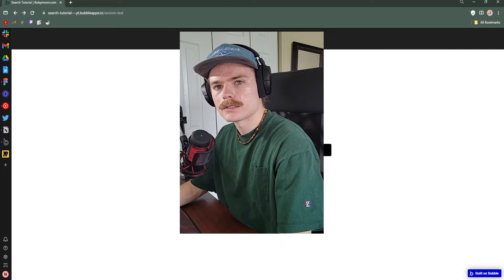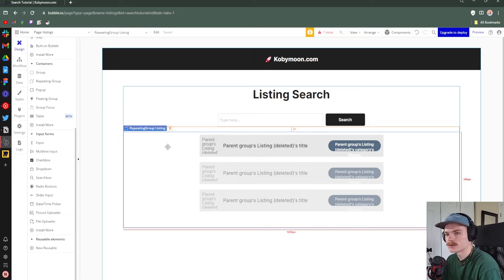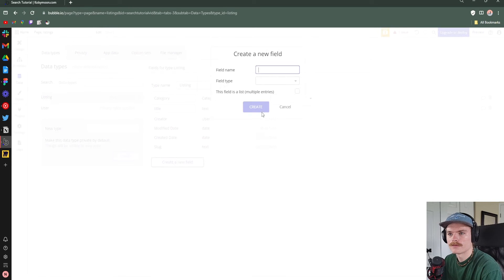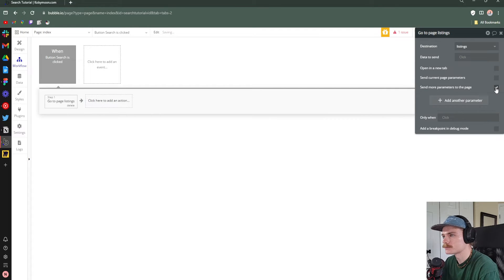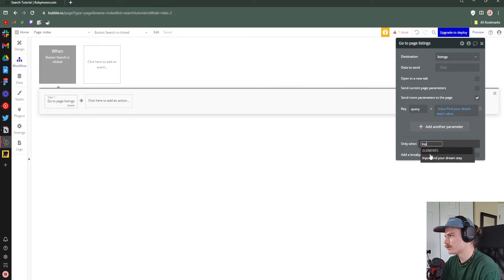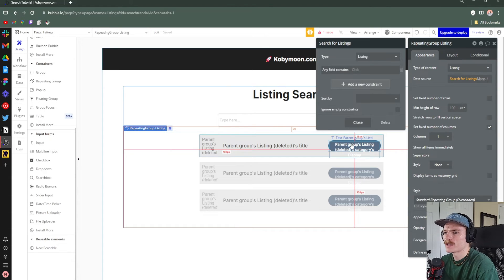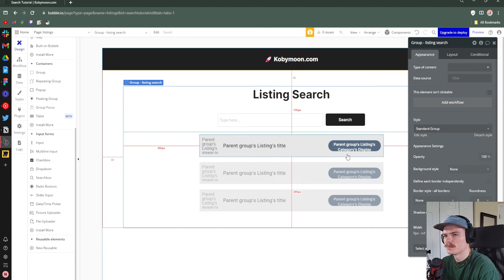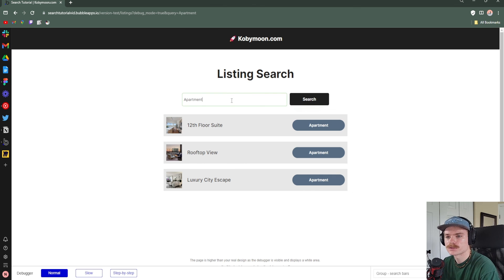How to build a search feature in Bubble.io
Want access to this tutorial's Bubble.io File?

Today I am going to be showing you how to build the search functionality for your Bubble application. This is an essential feature for many Bubble.io applications. This function allows you to filter out your database by matching keywords that were searched.